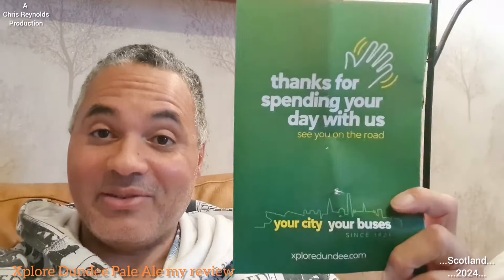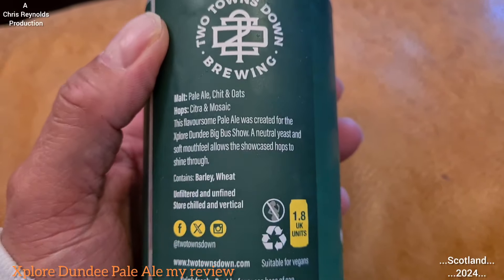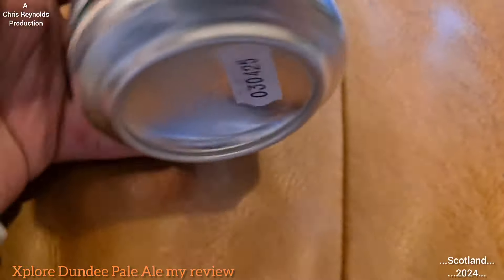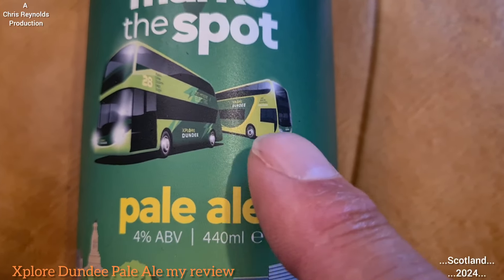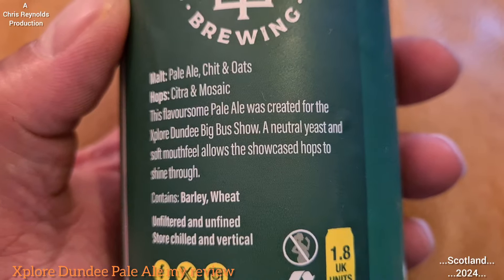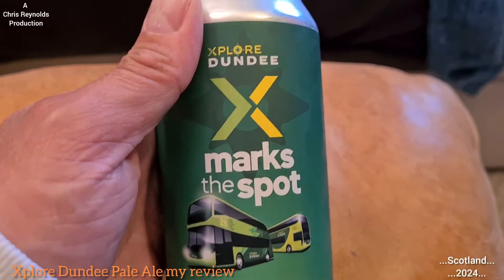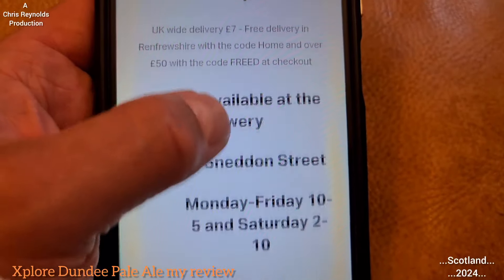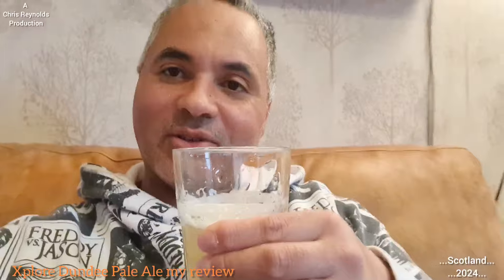Xplore Dundee Pale Ale ( my review) .....Scotland....2024....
Hello all,
I've posted up my video I made, showing my tasting review, of the 'Xplore Dundee Pale Ale', brewed by the " Two Towns Down Brewing " brewery in the Paisley ( Scotland).
This beer was made specifically for the Xplore Dundee Bus Depot Open Day ( 4th May 2024).
I have also made a video of my visit to the Xplore Dundee Bus Depot Open Day. The link below will take you to my YouTube video of it.